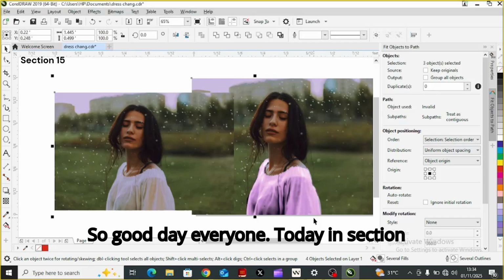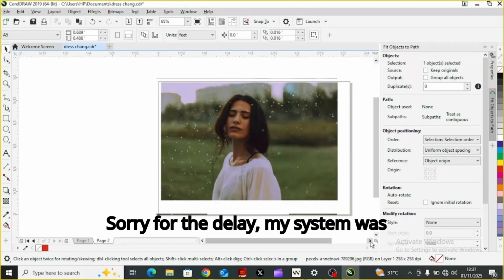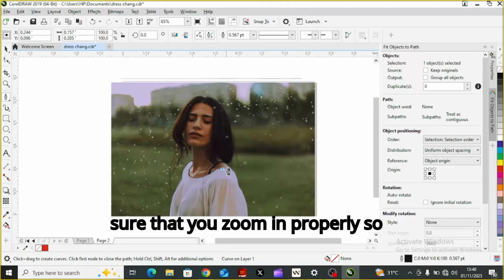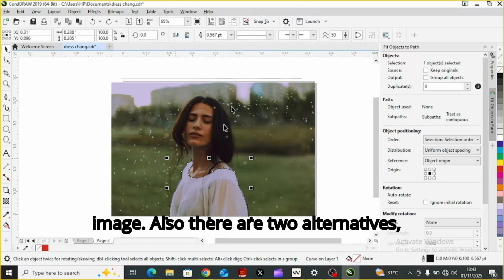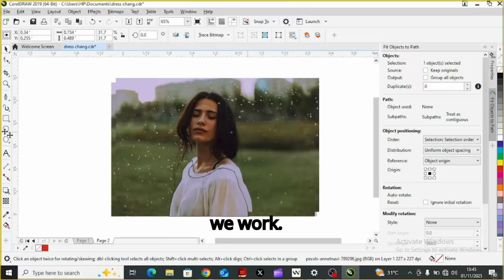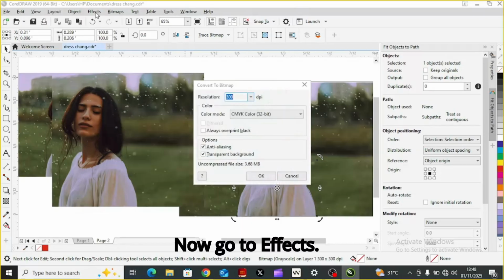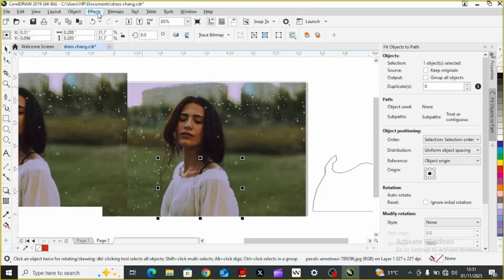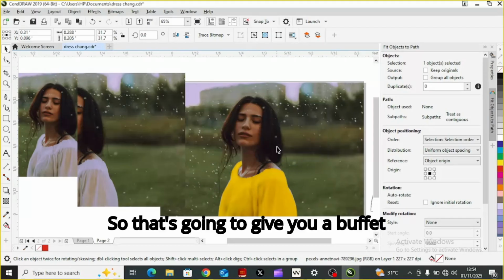How to change the colour of a dress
CorelDRAW Section 15 — Change Dress Color (Color Replacement & Image Adjustments)

In Section 15 I show how to change the color of a dress (or clothing) using CorelDRAW — tracing with the Pen tool, creating a mask, converting to bitmap, and using the Image Adjustments Lab, color droppers, and blur/sharpen options to fine-tune the result. This tutorial is perfect for designers who want to recolor garments for mockups, fashion edits, or client revisions.

Quick overview: trace the garment → create a mask → convert to bitmap → use Image Adjustments Lab (color, brightness, contrast) → apply blur/sharpen for finishing → export.

⏱ Timestamps
00:00 – Intro: Section 15 overview (change dress color)
00:20 – Copying original image and opening a new page
00:55 – Preparing the workspace (deleting duplicates/lag note)
01:30 – Start tracing the dress with the Pen tool
02:10 – Zooming tips for accurate tracing (why zoom in)
03:00 – Closing the trace path and dropping the tool (Ctrl+Space)
03:30 – Highlighting traced path and the image (Shift or drag selection)
04:05 – Using Intersect to isolate the traced area
04:40 – Duplicating the original image (Ctrl+D) to keep a backup
05:10 – Converting the isolated area to Bitmap
05:45 – Opening Mode options (activated after bitmap conversion)
06:10 – Effects → Adjust → Image Adjustments Lab
06:40 – Using Auto Adjust and manual sliders (brightness, contrast)
07:20 – Using the Color Dropper to pick and shift hues
07:55 – Applying color changes and previewing results
08:30 – Adding blur/sharpen if needed (Smart Blur / other filters)
09:00 – Final adjustments & tips for clean color changes
09:30 – Wrap-up, practice advice & comments invitation

How to trace a garment cleanly with the Pen tool

How to mask and intersect traced shapes with the image

How and why to convert to bitmap before color editing

How to use Image Adjustments Lab (auto adjust, sliders, color picker)

When to use blur/sharpen to make the recolor look natural

Best practices: always keep a backup copy of the original image

💡 Pro tips

Zoom in closely while tracing — accuracy matters for natural edges.

Keep a backup copy of the original (Ctrl + D) so you can revert anytime.

Convert to bitmap before color edits — some adjustments only appear after conversion.

Use the color dropper to match tones and keep the garment realistic.

Export final artwork as PNG (transparent) or JPEG depending on use.